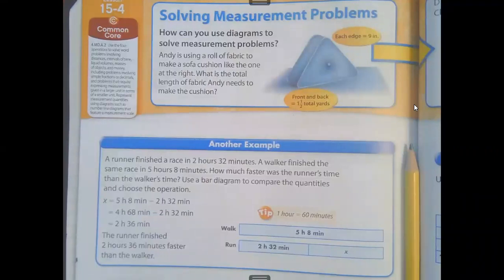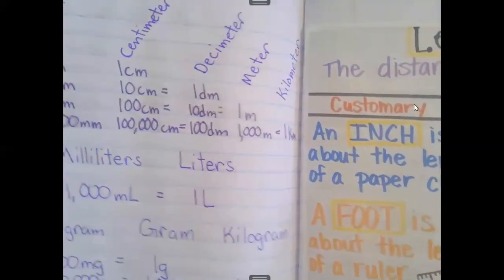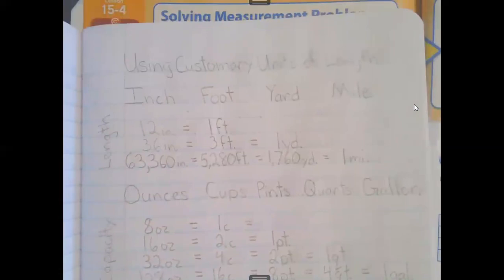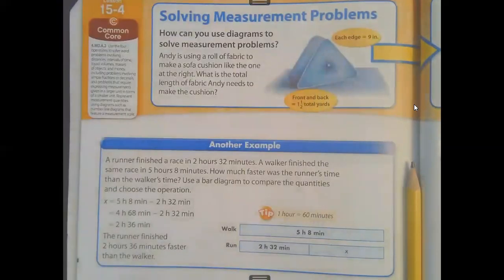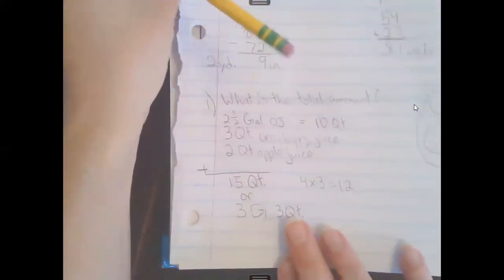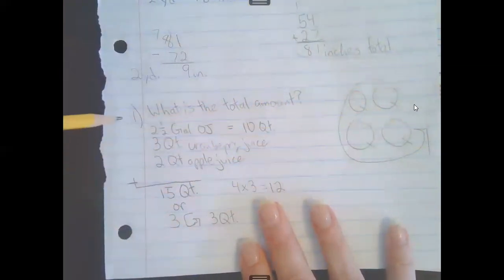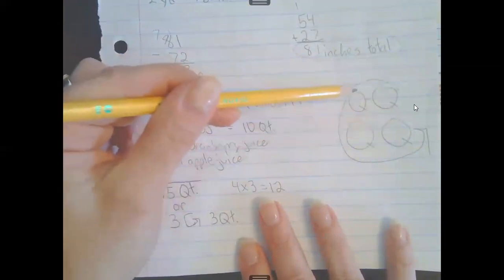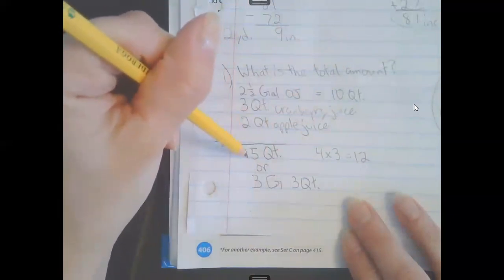15-4 Solving Measurement Problems